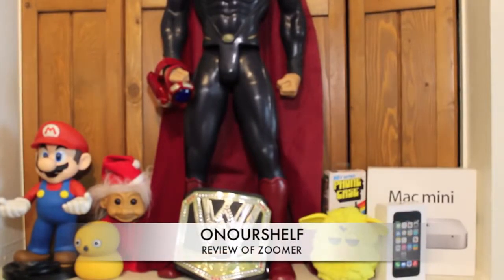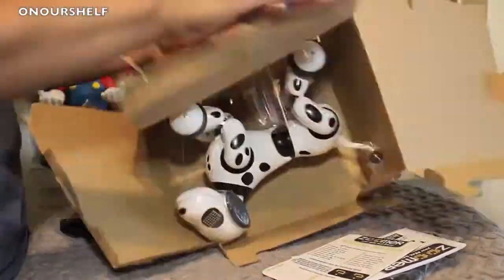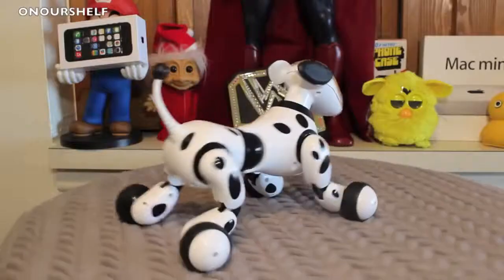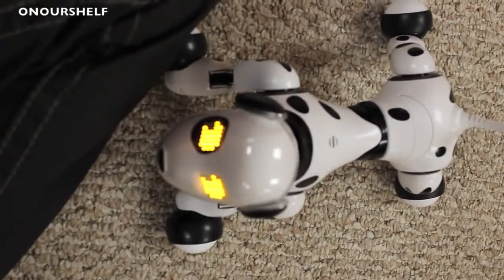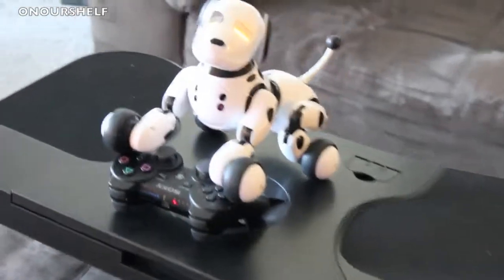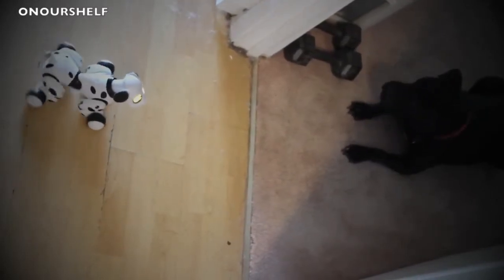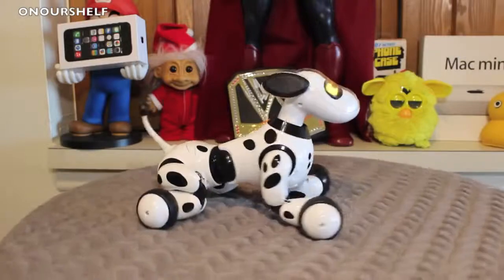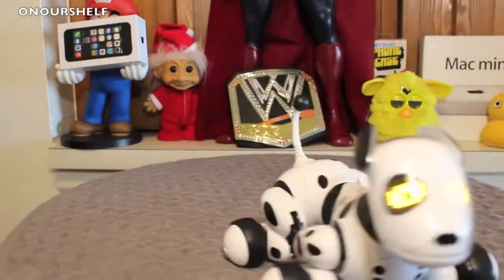Робот - щенок Zoomer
Робот понимает несколько голосовых команд, есть датчик препятствий, датчики прикосновений. Самое большое преимущество робота – это то, как он реалистично имитирует собаку. Другие так не умеют. Благодаря колёсикам робот очень быстро передвигается, как настоящий щенок. Все другие роботы передвигаются медленно. Также у новой собаки преимущество – зарядка через USB, а не на батарейках. На одном заряде робот работает час, потом его надо подключить проводом к USB и заряжать 2 часа. Еще у робота есть реалистичные глаза и зрачки, благодаря которым он передаёт много эмоций. У него бывают хорошие и плохие настроения. Робот умеет приседать, ложиться, выполнять трюки, кувыркаться. У робота очень хорошие оценки от экспертов. Роботы есть в двух цветах: далматинец или фиолетовый.
Подробности на нашем сайте Robo.club